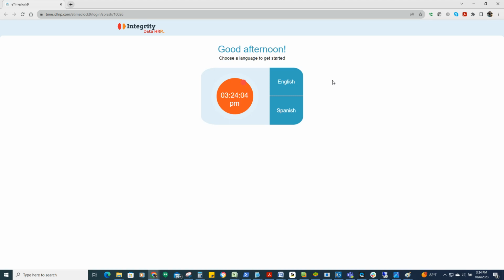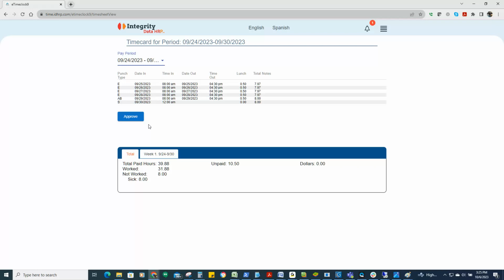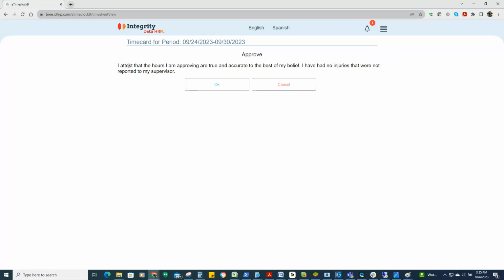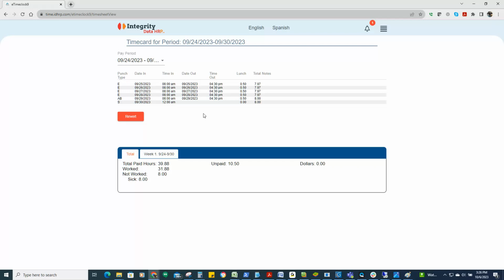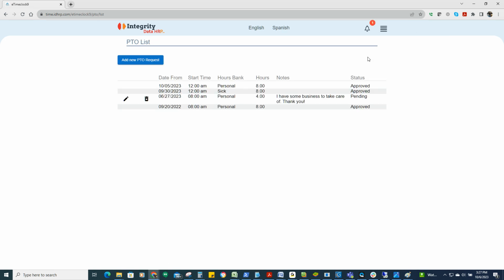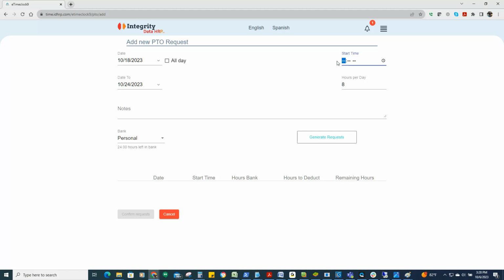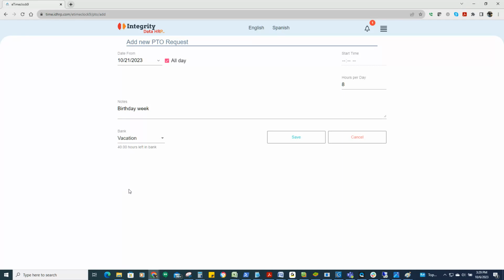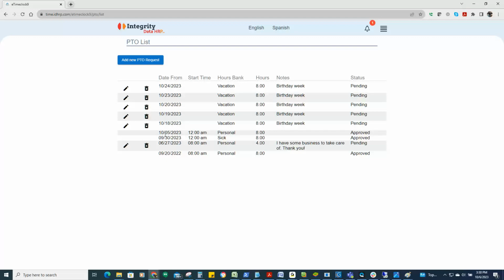Requesting PTO and approving TimeSheet from the Employee eTimeclock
How to approve timesheets and request time off from the EtimeClock